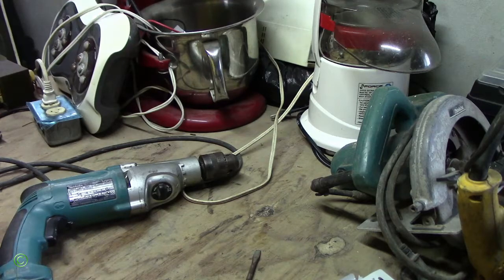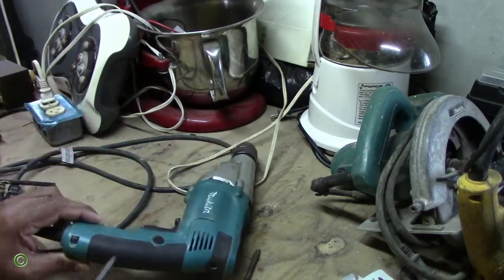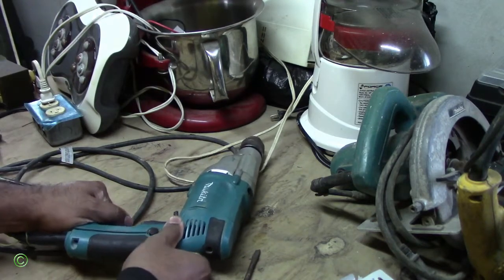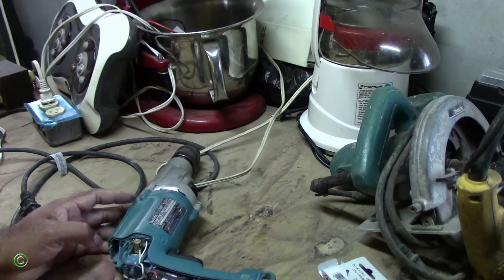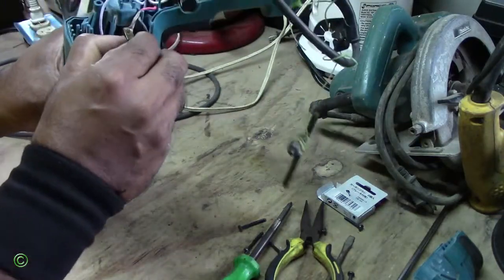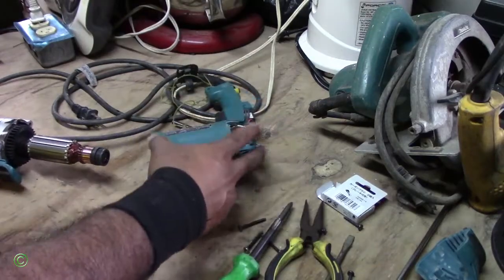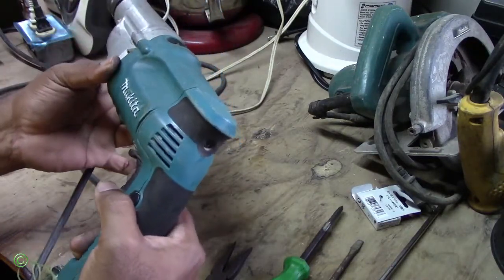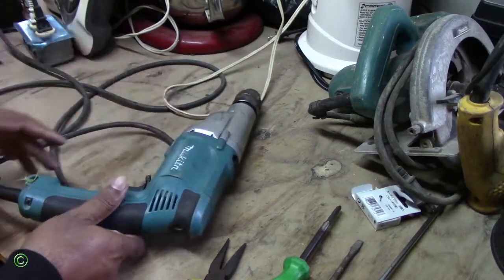Makita 3/4 inch. Hammer Drill (cleaning the commutator from over sparking)